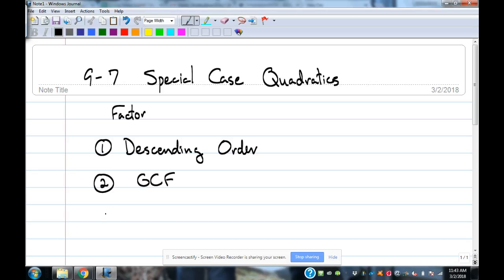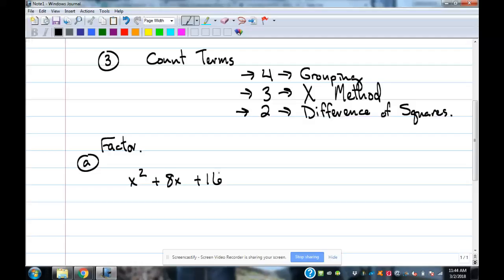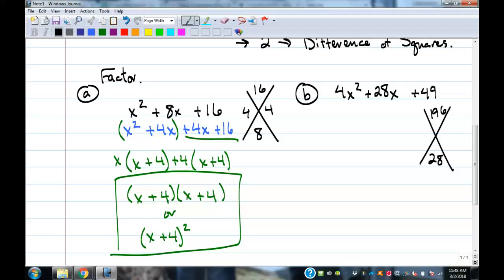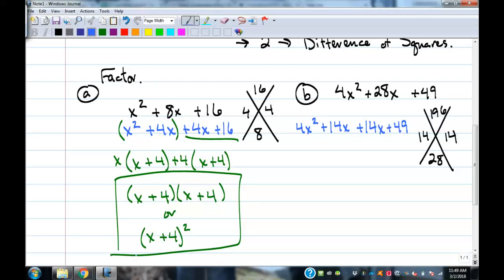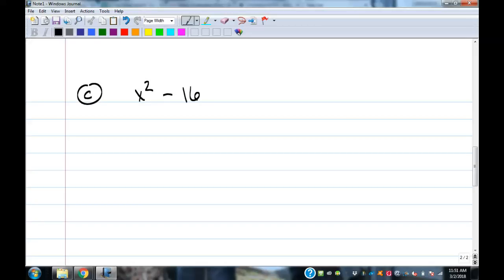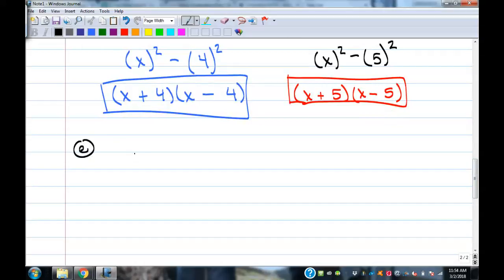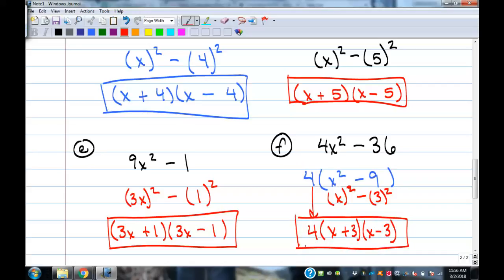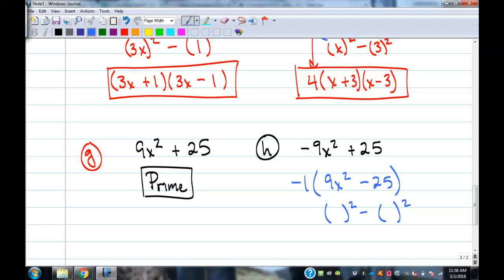Algebra 1 SP2018--9.7 Factoring Special Case Quadratics